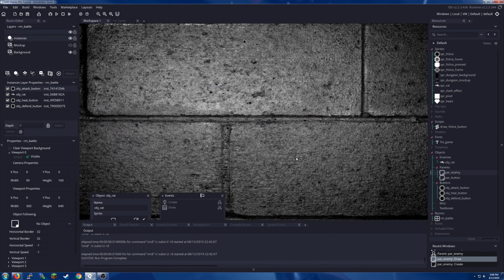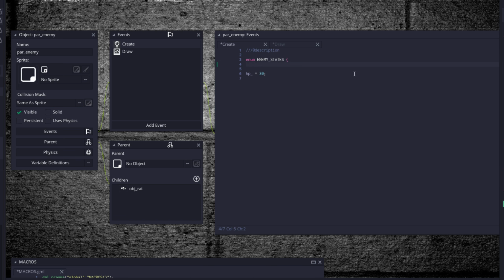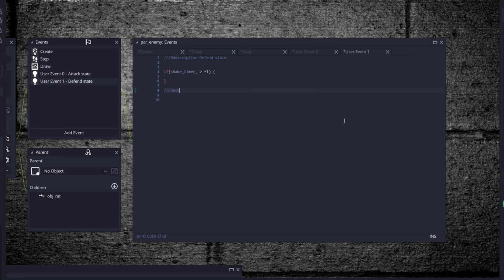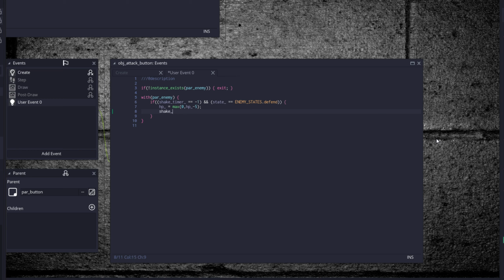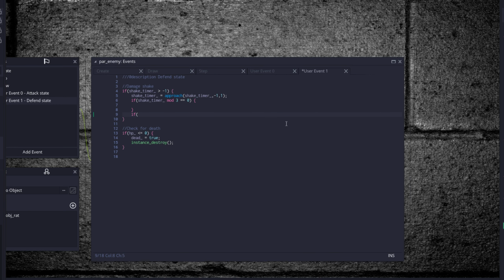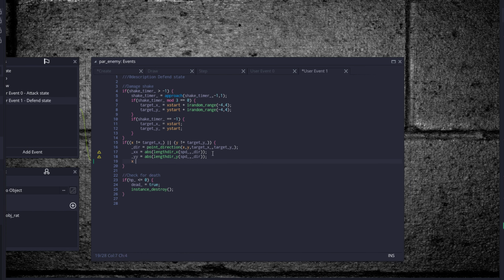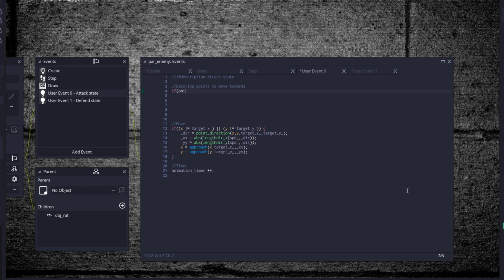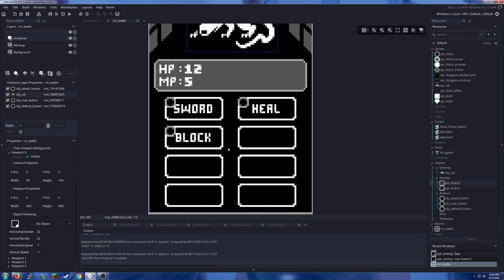GMS Mobile RPG Tutorial Part 3: Animated Attacks